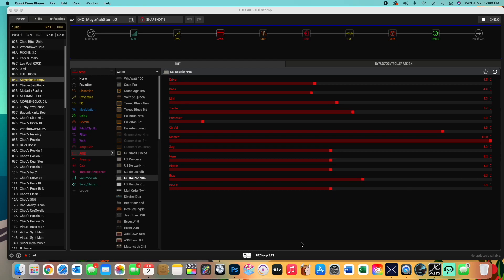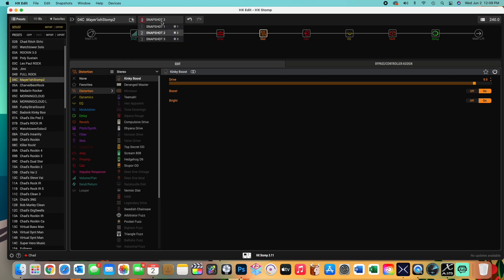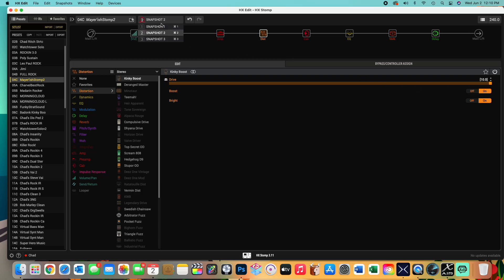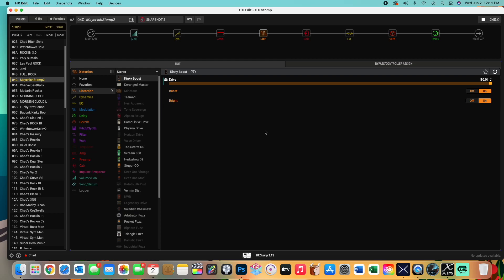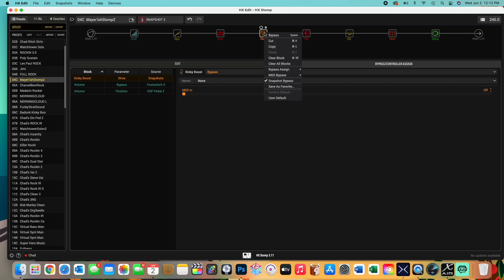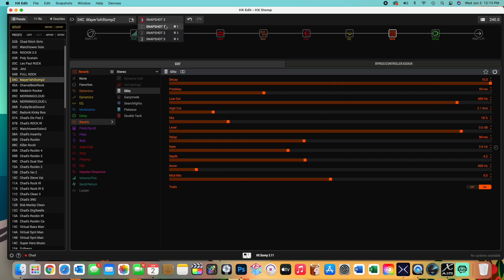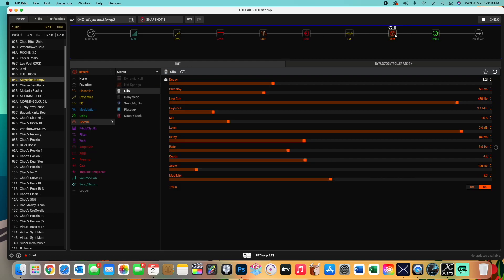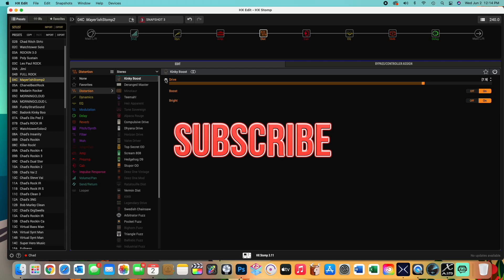🎸 How to Save Snapshots with HX Edit Only - HX Stomp Tutorial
**Ready to finally break through your guitar playing plateaus?**
Unlock your potential with my new book, Game Changing Guitar Tips. Whether you’re just starting out or want to reach the next level, this guide gives you real-world strategies to transform your practice, master your scales, improve your ear, and build lasting skills—all in just 25 pages.
Stop struggling—start making real progress and have more fun with your guitar today!

🎸 Master the breakthrough method for saving snapshots using HX Edit software WITHOUT touching the hardware itself! Discover how to efficiently manage and save snapshots directly through HX Edit, plus learn essential troubleshooting tips to avoid common pitfalls and optimize your HX Stomp workflow.

✅ WHAT YOU'LL EXPERIENCE:
• How to save snapshots using ONLY HX Edit software (no hardware needed)
• Step-by-step process for efficient snapshot management
• Three crucial troubleshooting steps to avoid snapshot issues
• How to properly check block status before saving
• Understanding bypass/controller assignment changes
• Ensuring preset changes carry over to all snapshots correctly

🕐 PERFECT FOR:
• Line 6 HX Stomp users looking for efficient workflow tips
• Guitarists using HX Edit software for preset management
• Anyone struggling with snapshot saving issues
• Players wanting to master HX Stomp snapshot features
• Musicians seeking advanced snapshot techniques

🎵 GENRES & FOCUS: HX Stomp, HX Edit, Tutorial, Snapshots, Preset Management, Digital Modeling, Workflow